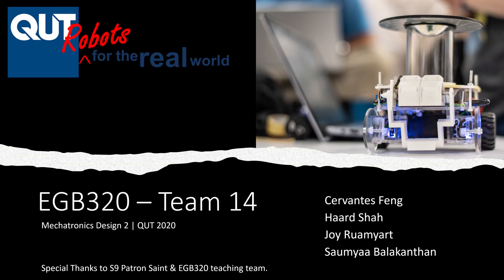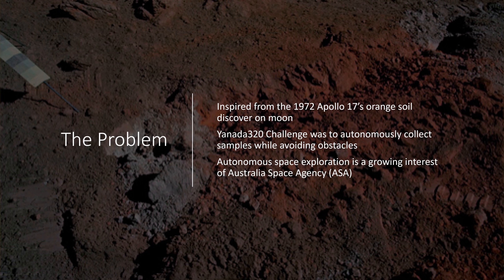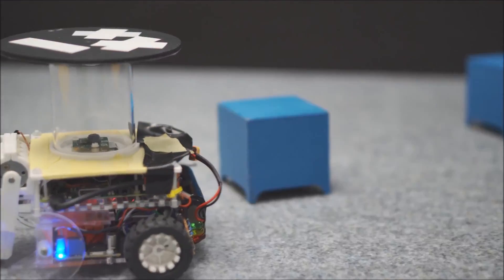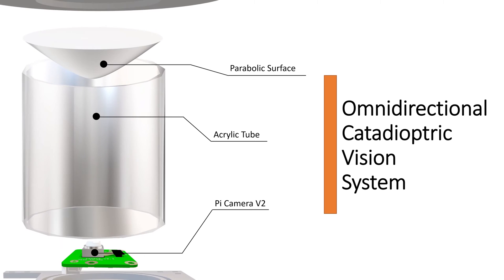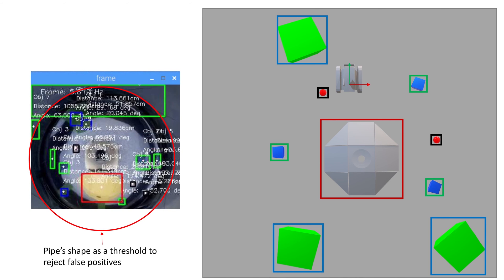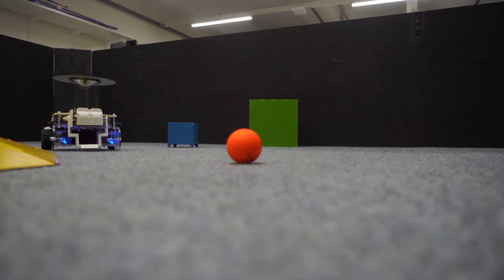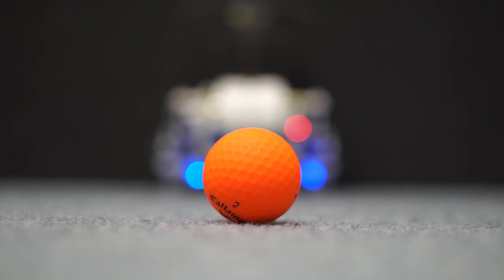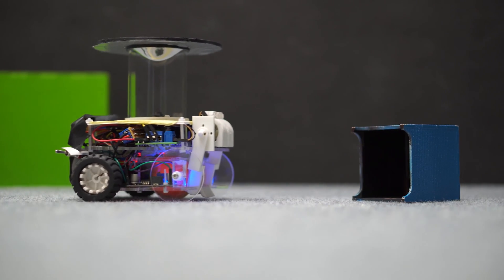MATILDA - Lunar Rover (EGB320 GROUP 14 FINAL VIDEO)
Matilda is a fully autonomous rover designed and build by four mechatronics engineers at QUT for Mechatronics Design 2 EGB320 unit. The robots features an omnidirectional catadioptric vision system which enables the robot to visualise the whole scene around it at any given time. The 360 degree vision enabled improved path planning along with dynamic obstacle avoidance system. Housing the robot is a custom chassis along with custom designed PCBs for power managment and asthetics. In future, we hope to upgrade the chassis to an omnidirectional base and SLAM capabilites leveraging the 360 degree omnidirectional vision setup.

Music
Urban Streets
from MorningLightMusic.io